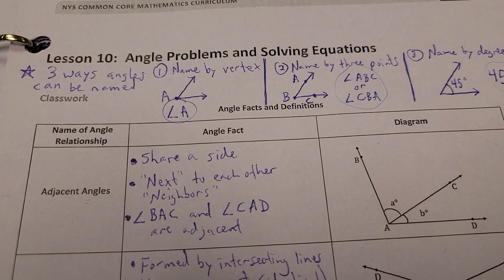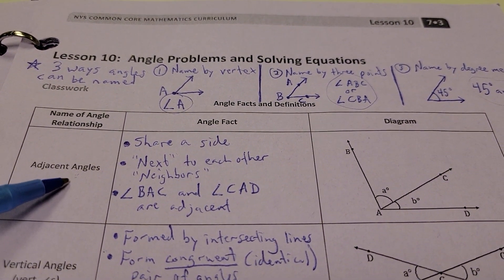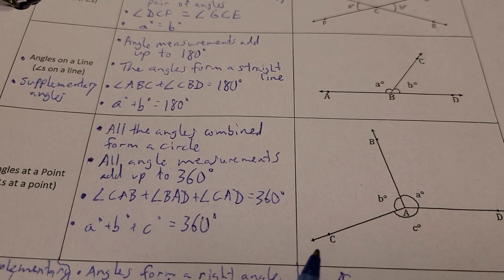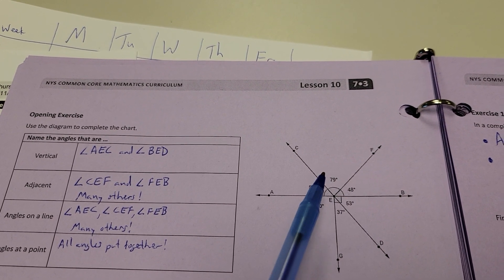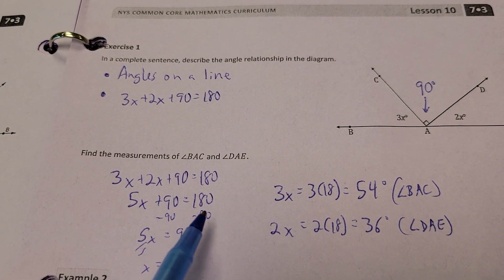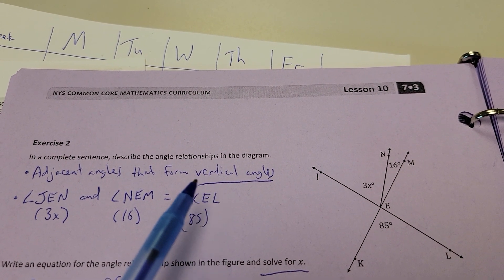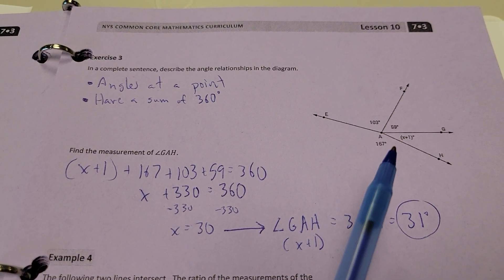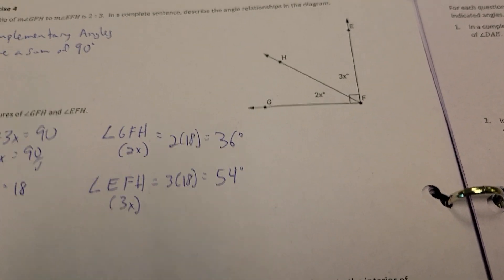OEMS 7th Grade Math Eureka Math Module 3 Lesson 10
Angle Problems and Solving Equations